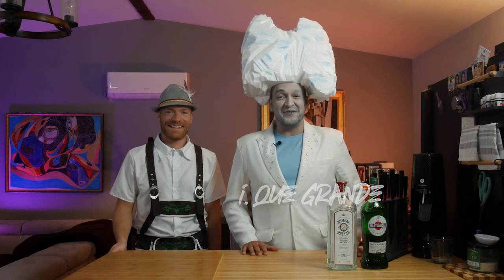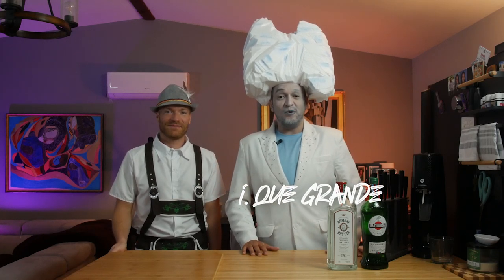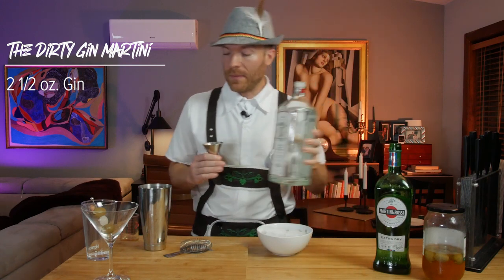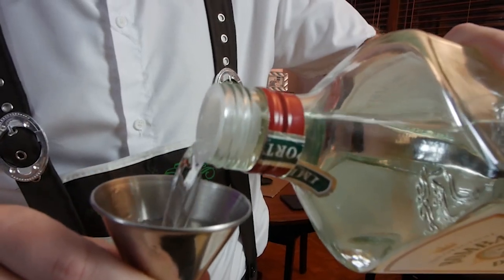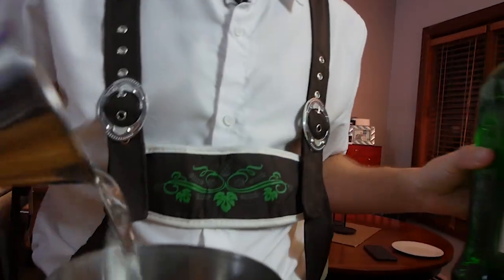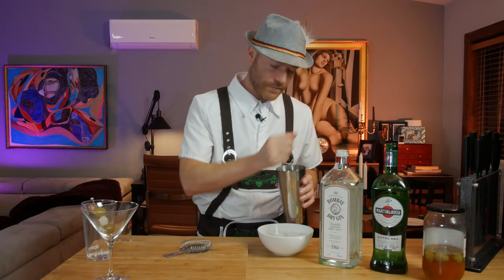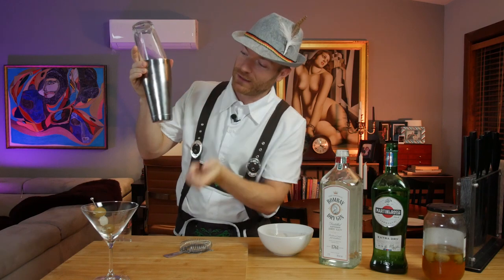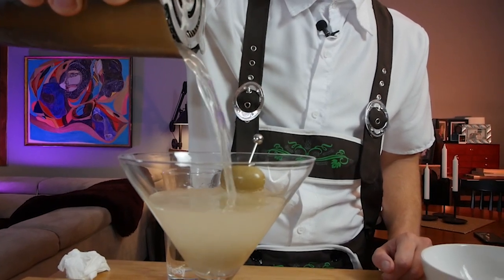COCKtails! The Dirty Gin Martini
Happy Halloween everyone!  The new Episode of Demystifying Gay Porn will be up and out tomorrow! In the meantime have a great night and enjoy a cocktail!